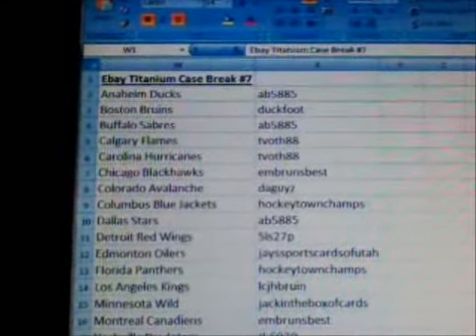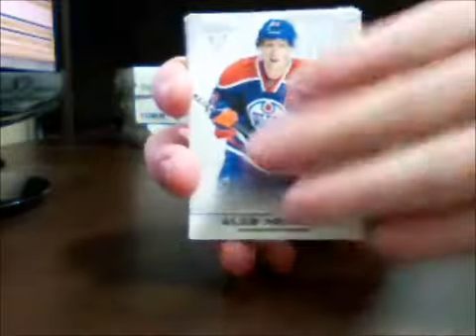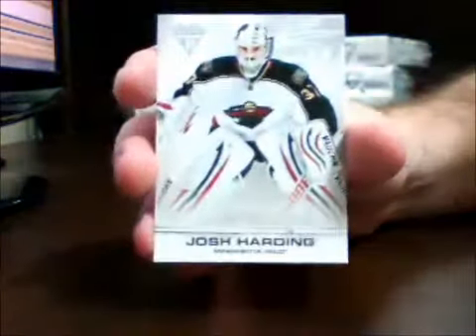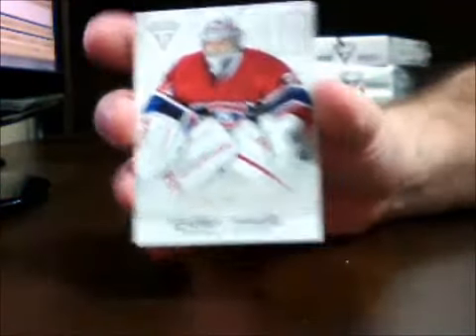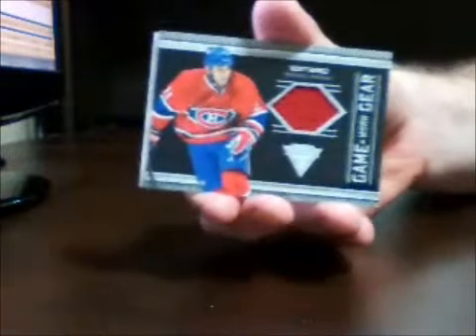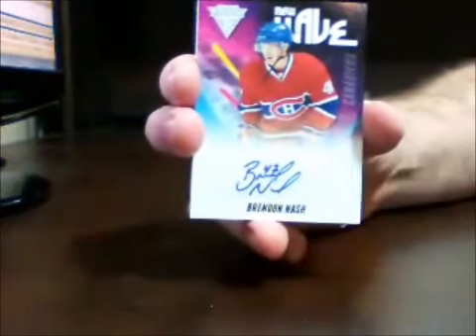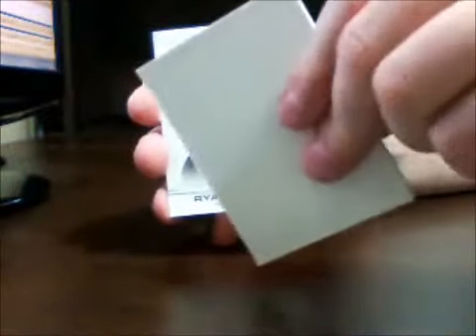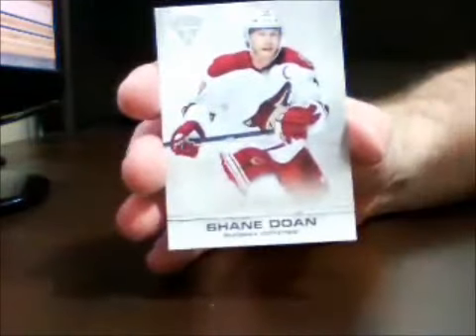2011-2012 Panini Titanium 8 Box Case Break #7